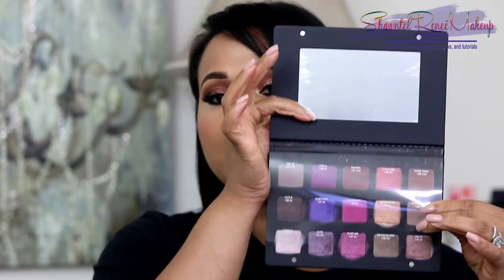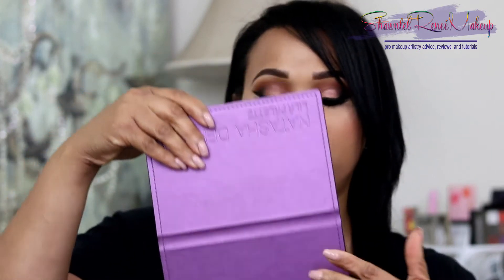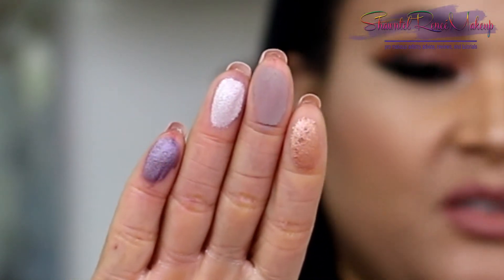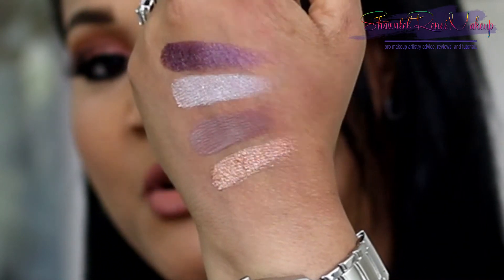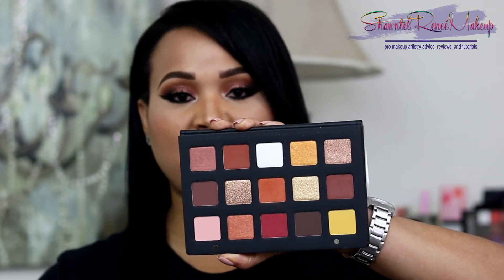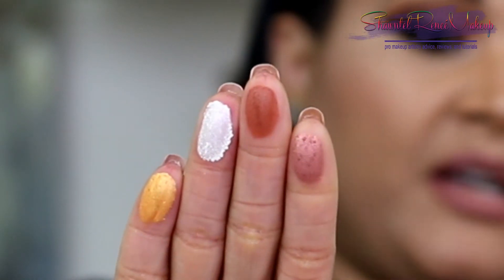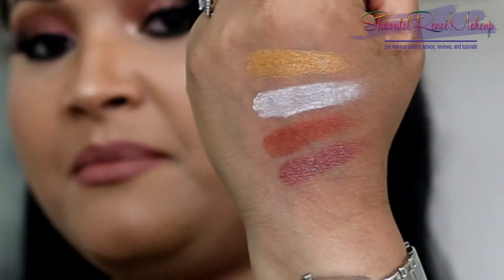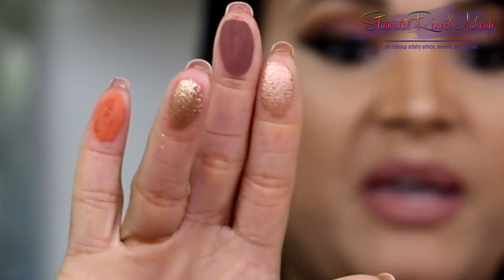Makeup Worth the $plurge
If you have any video ideas or products you'd like to see swatches of please post that info in the comments section.